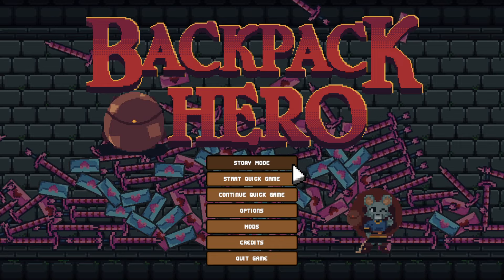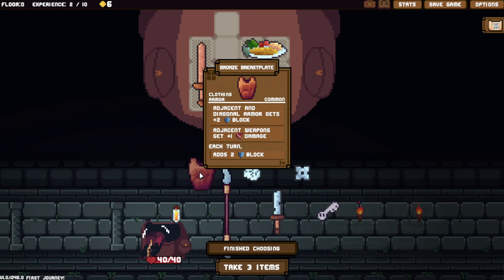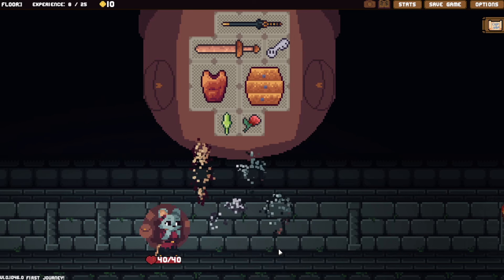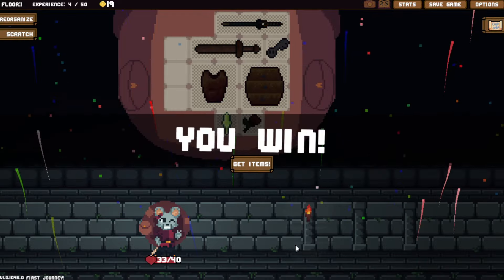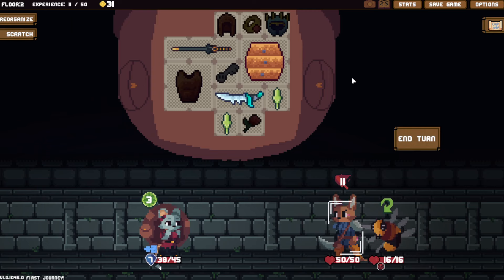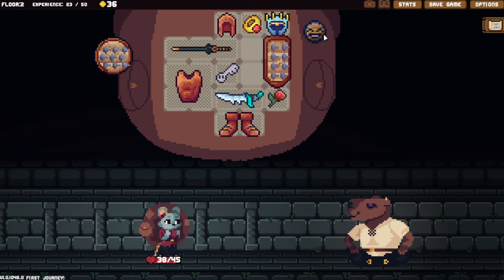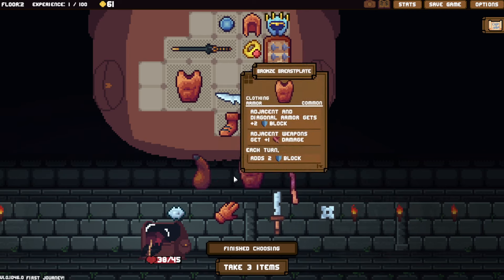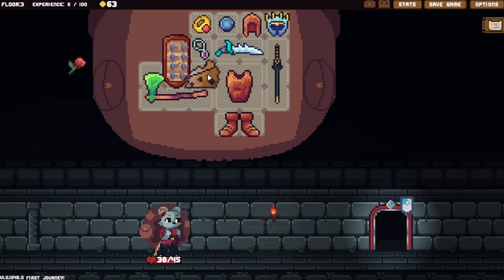Backpack Hero, First Impression (New Week, New Game)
Hello everyone, this is New Week, New Game!

By popular demand and personal request, I will be uploading a Video once a week where I play a game from my Steam Library that I have never played before.